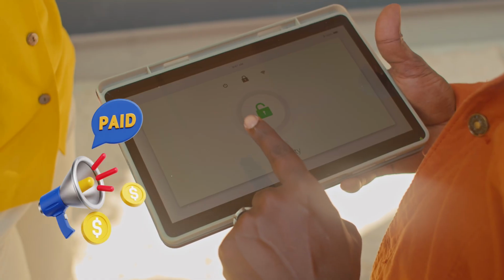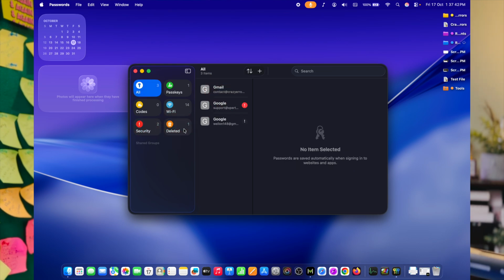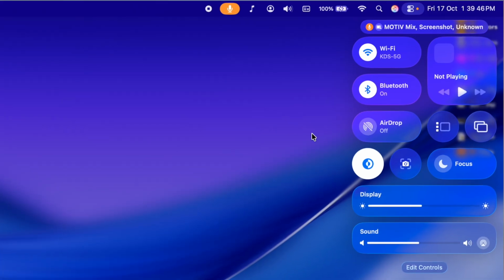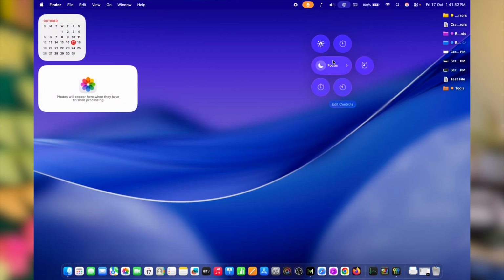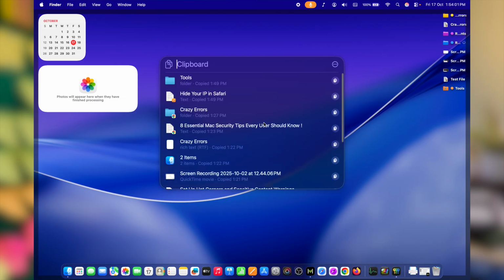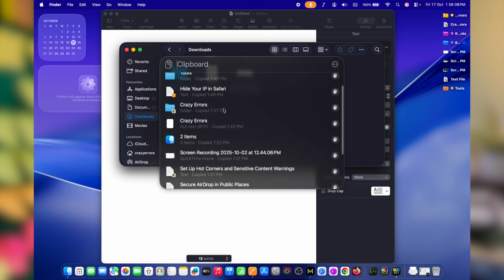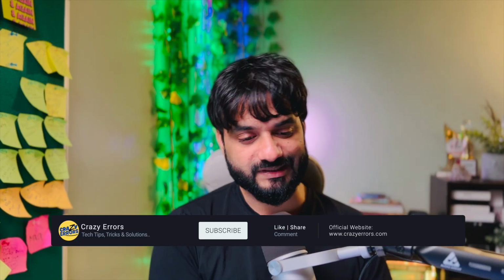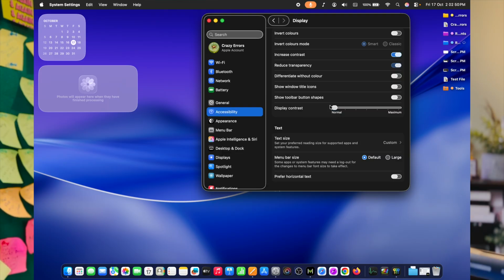5 Top Features in macOS Tahoe I’m Using Every Day!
Think you already know macOS Tahoe? Think again.
KD from Crazy Errors shares the 5 macOS Tahoe features he actually uses every day — simple, powerful tweaks that make your Mac faster, cleaner, and more personal.

⏱️ Timestamps
00:00 – Intro
00:13 – Passwords App (Autofill + Passkeys built by Apple)
01:50 – Control Center Customization (quick toggles + shortcuts)
03:04 – System Settings Search (find anything instantly)
04:53 – Customizable Folders (color + emoji organization)
05:36 – Adaptive Contrast & Reduce Transparency (for focus & battery)
06:30 – Outro

✔ Hidden daily-use features inside macOS 26 Tahoe
✔ How the Passwords App simplifies logins & passkeys
✔ Customize Control Center for one-click access
✔ Smarter folder customization & visual clarity
✔ Accessibility tweaks that reduce eye strain and save battery

💬 Which of these Tahoe features do you use every day?

🔒 YubiKey 5C NFC Security Key
 — Add extra security to your Apple ID & logins.
💾 Samsung T7 Shield SSD
 — Fast, durable storage for backups & files.